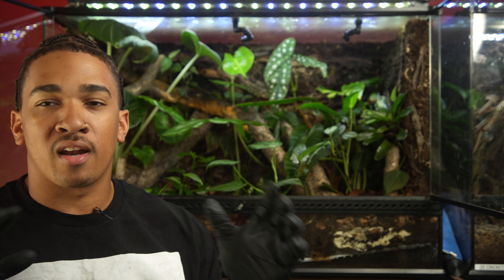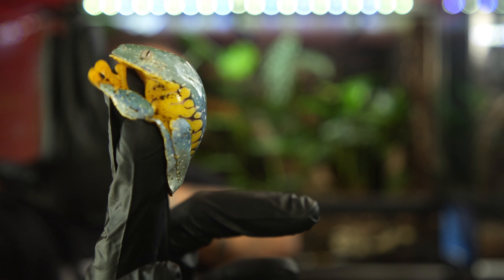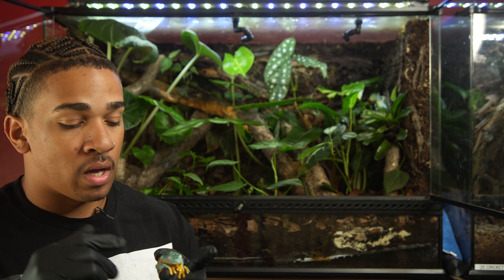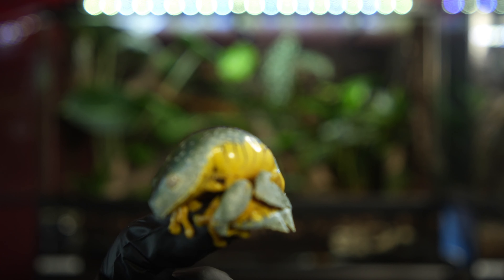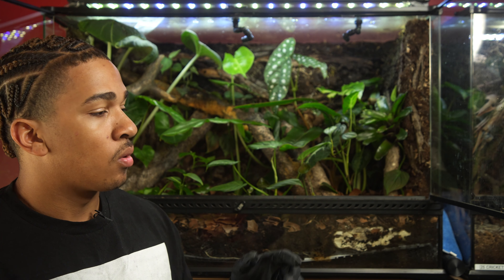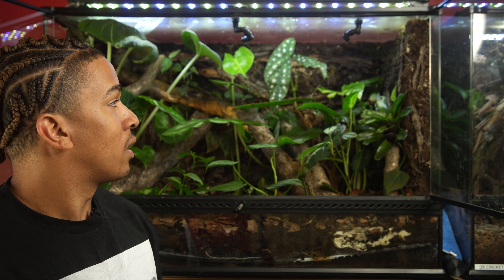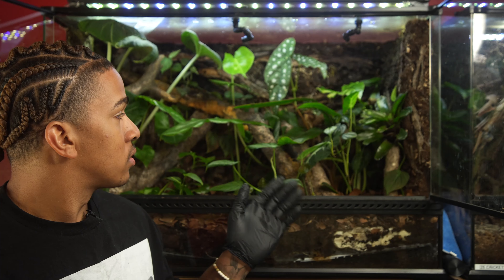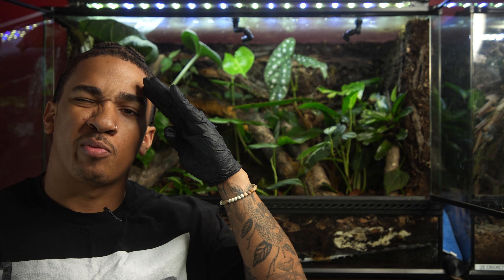AMAZING FRINGED LEAF FROG CARE GUIDE (Cruziohyla craspedopus) | HERP HERO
The most incredible species of tree frogs in the Amazon.

Check out my Instagram below for details on all the companies involved.

The Best Tripod
Backpack Camera Clip
Favorite Light